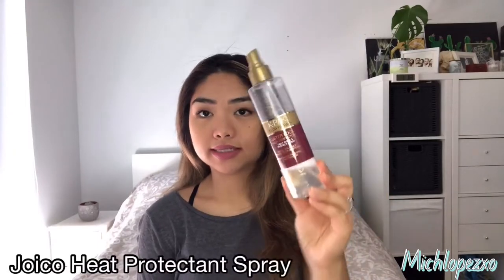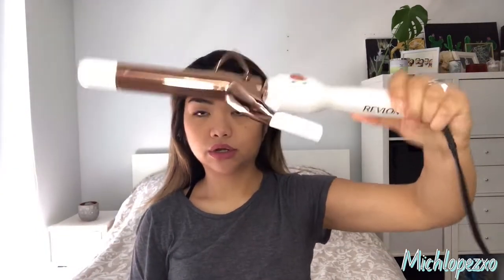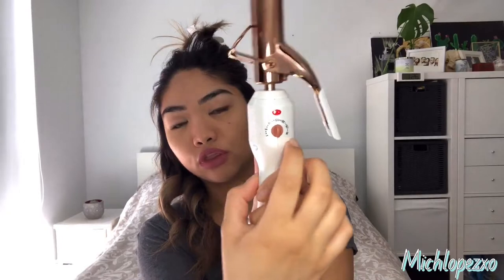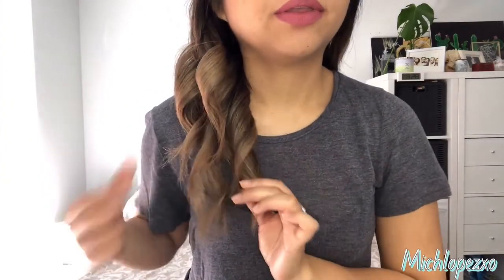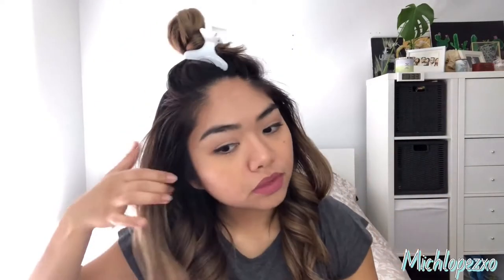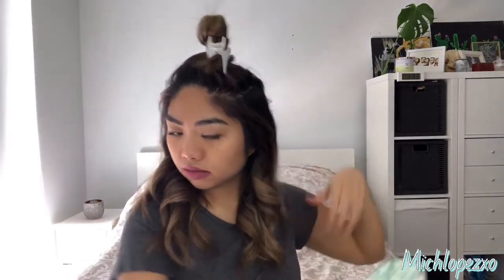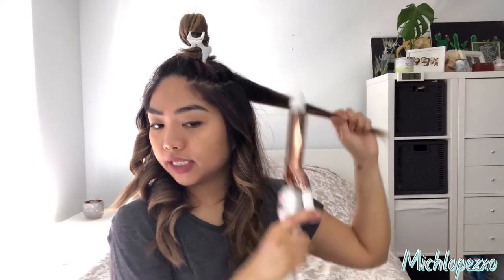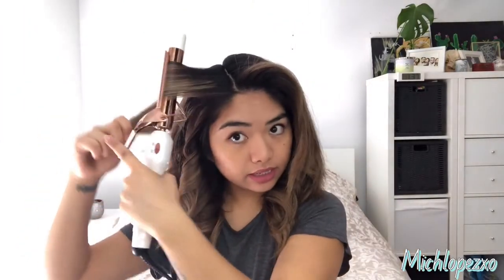HOW TO CURL YOUR HAIR WITH A CURLING IRON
Hello Everyone! Today I am showing you how I curl my hair and the proper way of curling your hair!

1. FOLLOW ME 💖

Musician: Jef

Musician: Jef